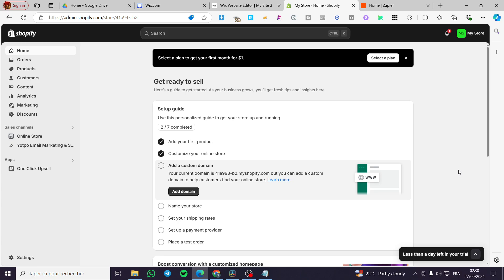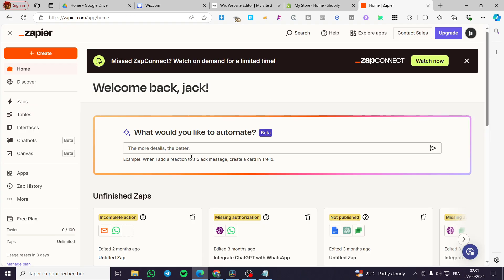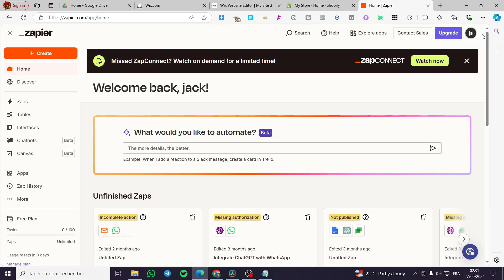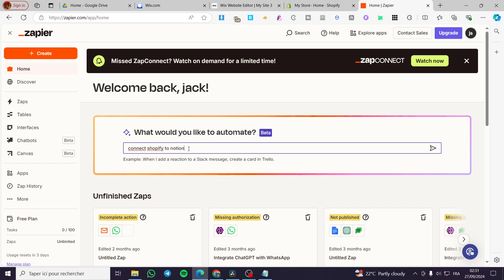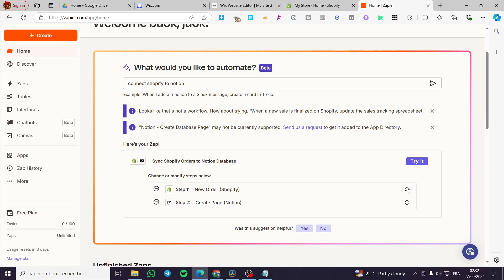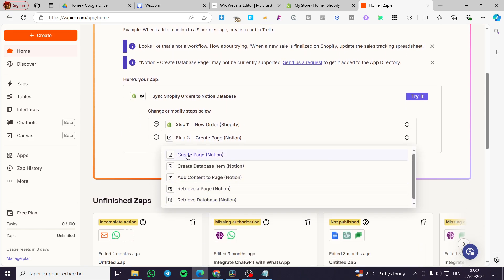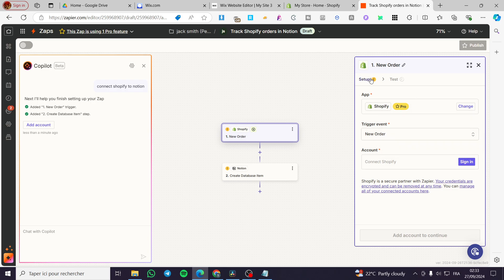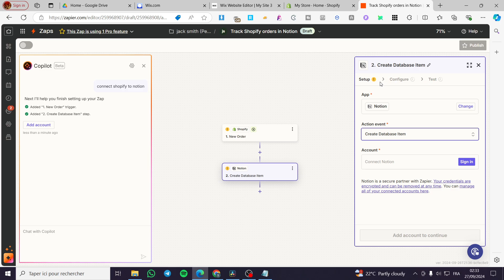How to Connect Shopify to Notion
If you are looking for a video about How to Connect Shopify to Notion, here it is!